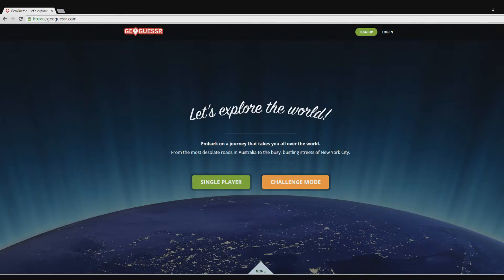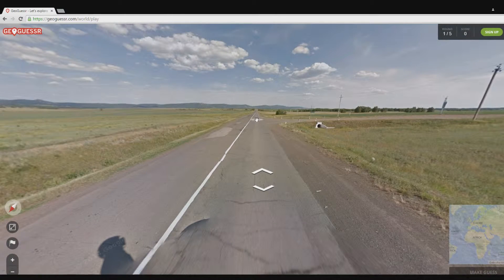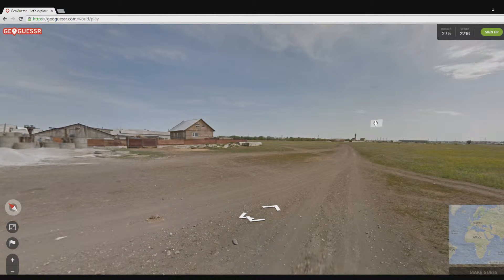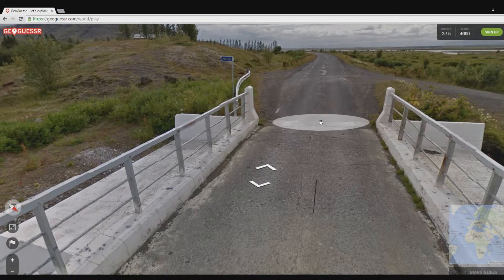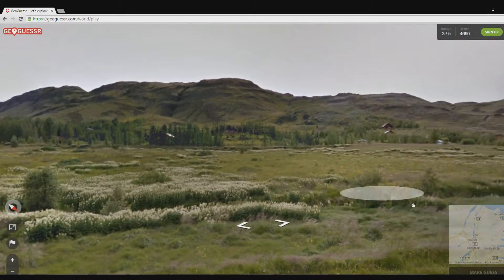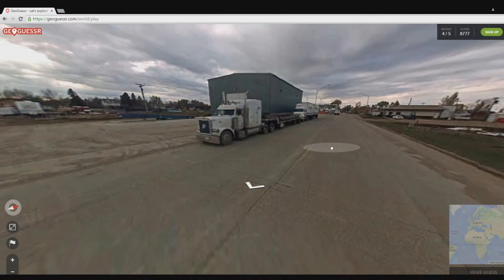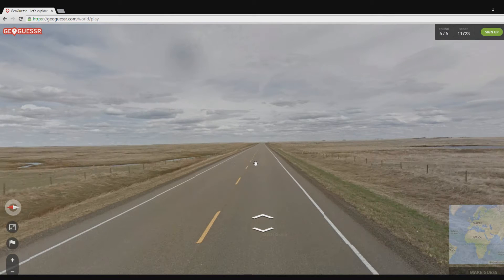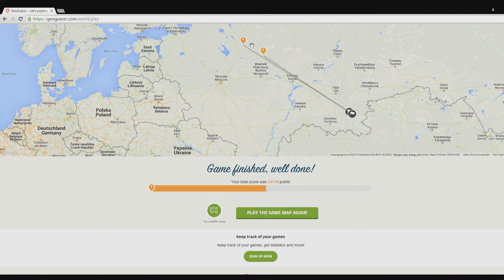Geoguessr #7 ~ The same mistake twice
The exact same mistake twice :'(

Credits